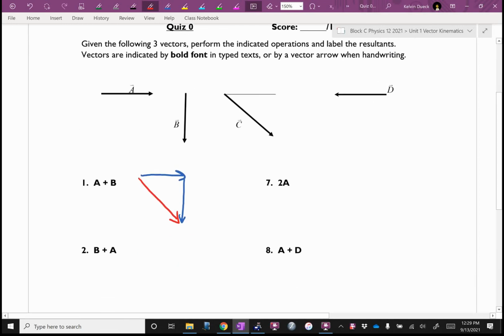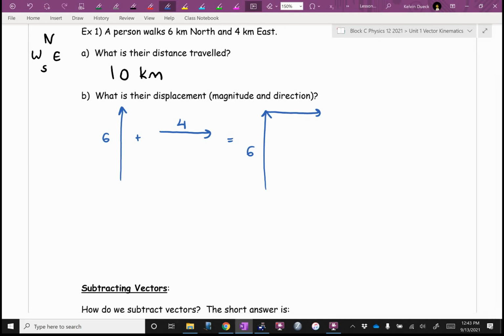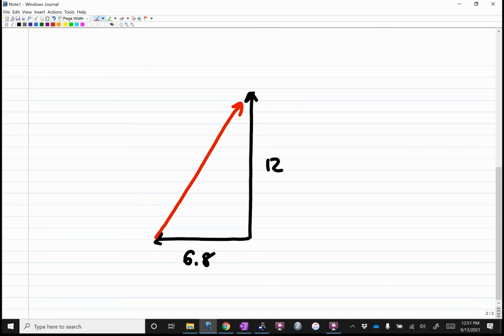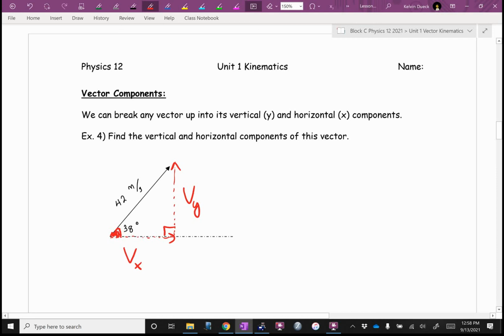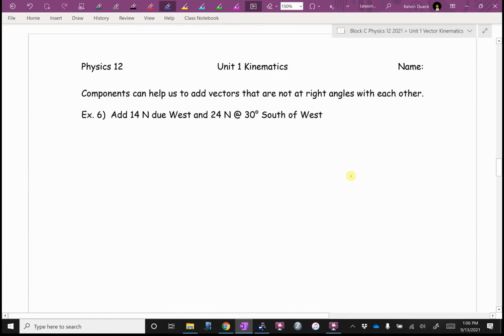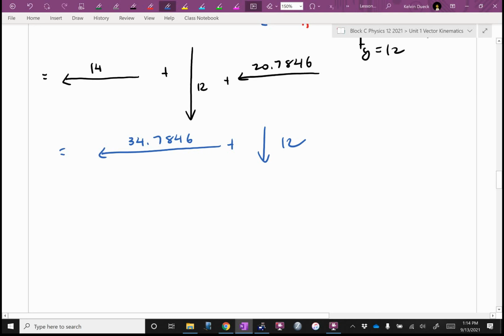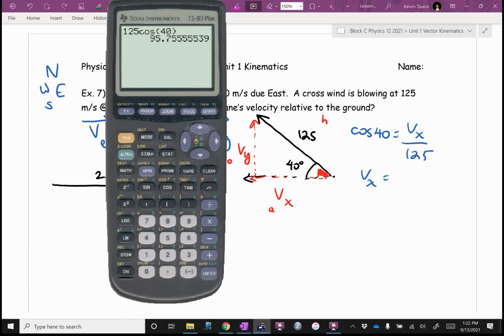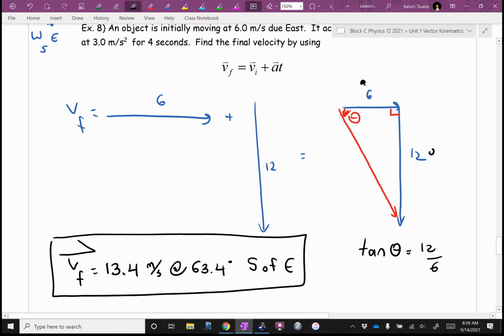Physics 12 U1L3 Vector Components